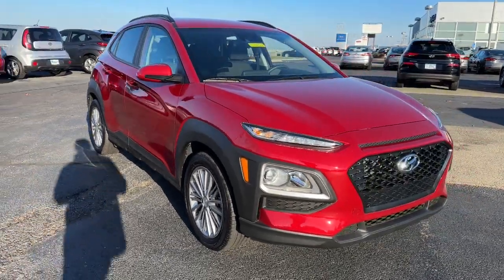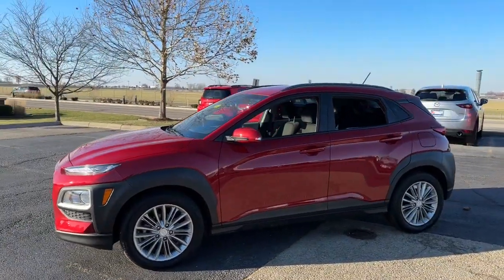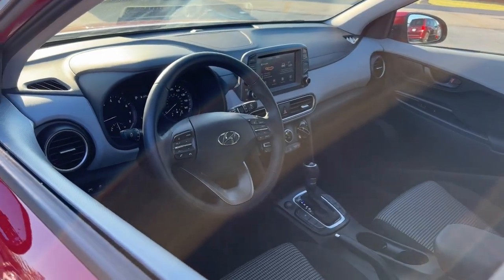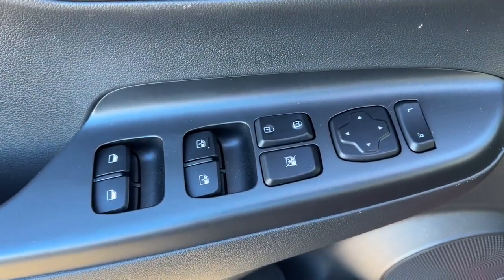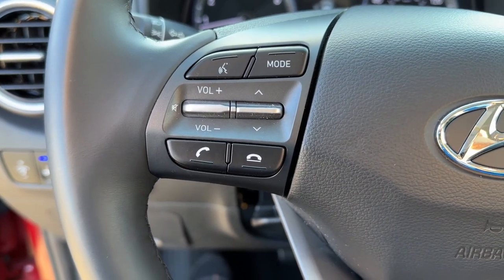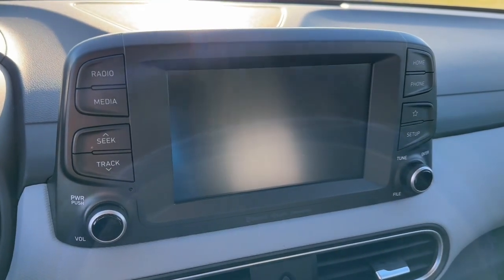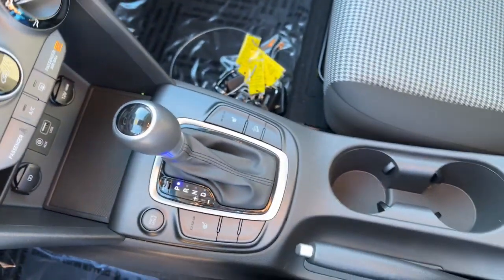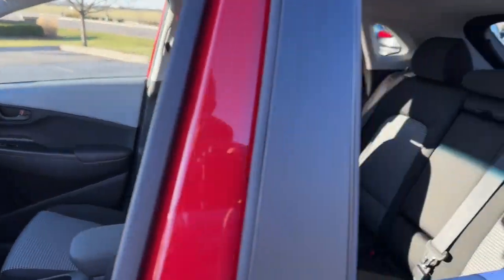2020 Hyundai Kona Dayton, Vandalia, Middletown, Beavercreek, Englewood U22908A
Pulse Red Used 2020 Hyundai Kona SEL available in Vandalia, Ohio at Joseph Airport Hyundai. Servicing the Dayton, Vandalia, Middletown, Beavercreek & Englewood, OH area.

Certified. Pulse Red 2020 Hyundai Kona SEL FWD 6-Speed Automatic with Shiftronic I4 Backup Camera, BlueTooth Connectivity, 2020 Hyundai Kona in Pulse Red with Black interior.brbrOne Owner, Clean Carfax, Lifetime Warranty. Recent Arrival! 27/33 City/Highway MPGbrbrHyundai Certified Pre-Owned Details:brbr  * 173+ Point Inspectionbr  * Limited Warranty: 60 Month/60,000 Mile (whichever comes first) from original in-service datebr  * Roadside Assistancebr  * Powertrain Limited Warranty: 120 Month/100,000 Mile (whichever comes first) from original in-service datebr  * Includes 10-year/Unlimited mileage Roadside Assistance with Rental Car and Trip Interruption Reimbursement; Please see dealers for specific vehicle eligibility requirements. 10-Year/100,000 Mile Hybrid/EV Battery Warranty. 3 months Siru-iusXM trial subscriptionbr  * Vehicle Historybr  * Warranty Deductible: $50brbrAwards:br  * 2020 KBB.com Best Buy Awards   * 2020 KBB.com 10 Coolest New Cars Under $20,000